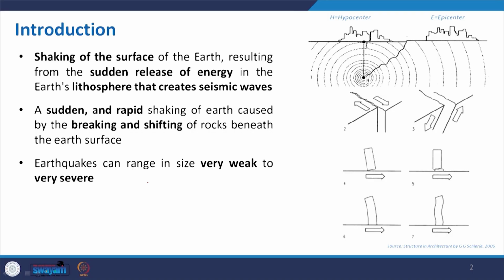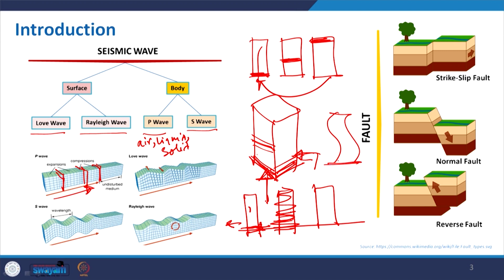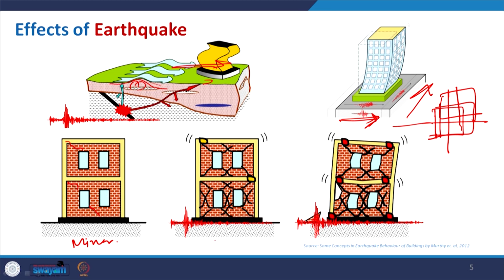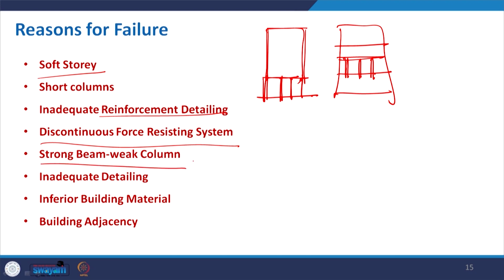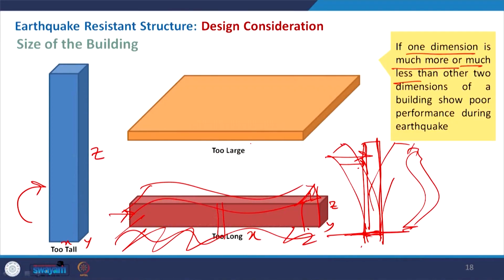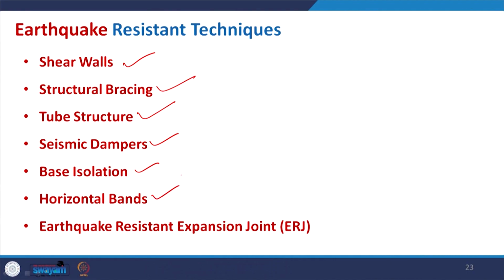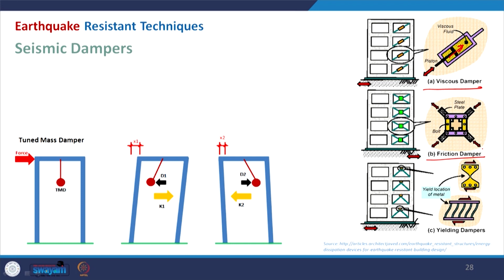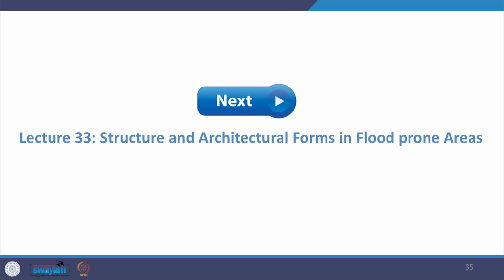Lecture 32: Structure and Architectural Forms in Seismic Prone Areas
This is lecture 32 of lecture series on Structure, Form, and Architecture: The Synergy by Prof. Shubhajit Sadhukhan, Department of Architecture and Planning, IIT Roorkee. This lecture discusses on various structural systems and architectural forms which are found to be effective in seismic prone areas.